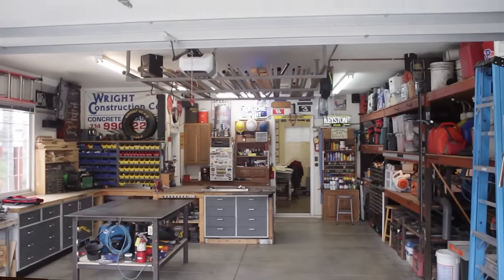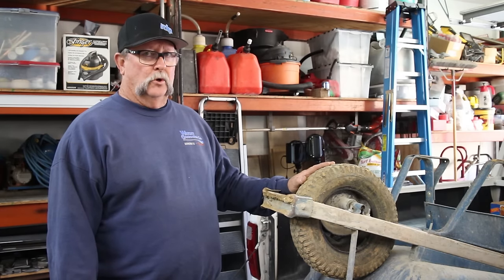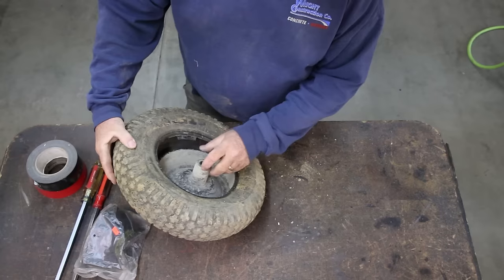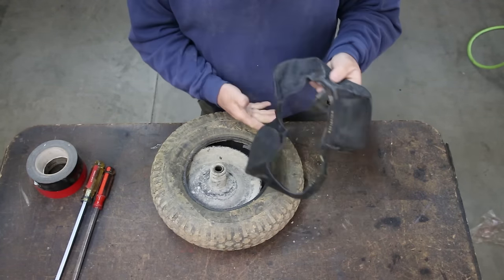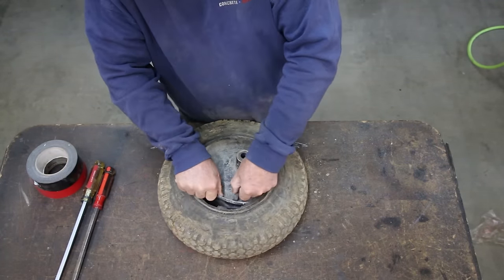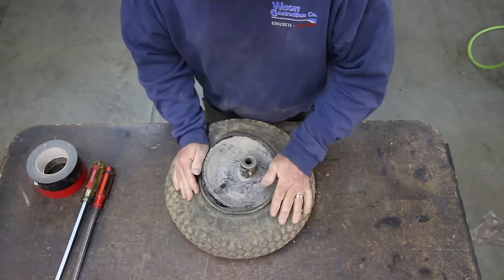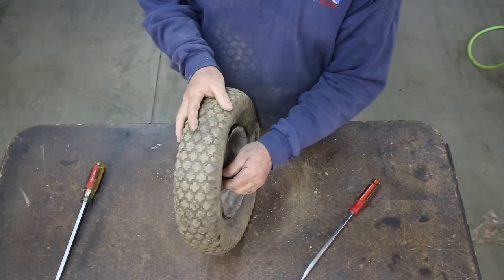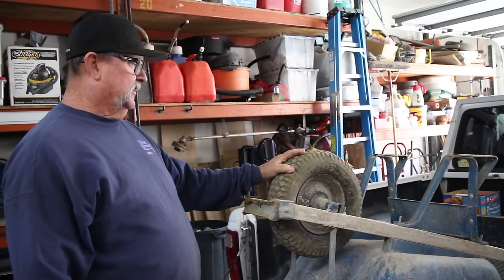How to Replace a Tire Tube on a Wheelbarrow | Step-by-Step Guide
In this video, we’ll show you how to replace a tire tube on a wheelbarrow quickly and easily. Whether you’re dealing with a flat tire or an old, worn-out tube, this DIY guide will help you get your wheelbarrow back in action.

Step-by-Step Instructions:

Remove the Wheelbarrow Tire - We’ll walk you through how to safely remove the tire from the wheelbarrow, including loosening the bolts and taking off the wheel.
Deflate and Remove the Old Tube - Learn how to deflate the tire properly and remove the damaged or old tire tube.
Install the New Tire Tube - Follow along as we show you the best techniques for inserting the new tire tube, inflating it correctly, and ensuring a snug fit.
Reattach the Tire to the Wheelbarrow - Finally, we’ll demonstrate how to secure the wheel back onto the wheelbarrow, making sure everything is tight and ready for use.
This guide is perfect for anyone looking to do a wheelbarrow tire repair at home, saving time and money. Whether you’re a seasoned DIYer or a beginner, our tips and tricks will help you get the job done right.

Easy-to-follow instructions suitable for all skill levels.
Essential tools and materials needed for the job.
Pro tips for preventing future flat tires on your wheelbarrow.
Common mistakes to avoid when replacing a wheelbarrow tire tube.
Don’t let a flat tire slow you down! Watch this video to learn everything you need to know about wheelbarrow maintenance and keep your equipment in top shape.

Replace tire tube on wheelbarrow
Wheelbarrow tire repair
How to fix a flat wheelbarrow tire
DIY tire tube replacement
Wheelbarrow maintenance tips